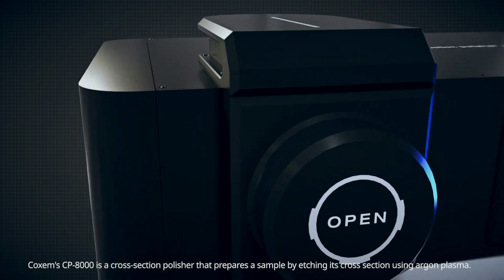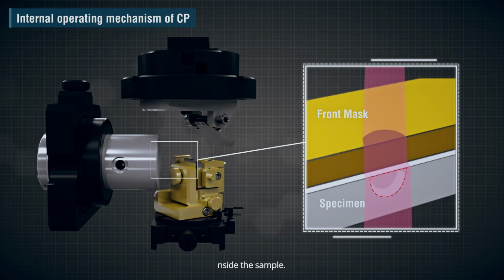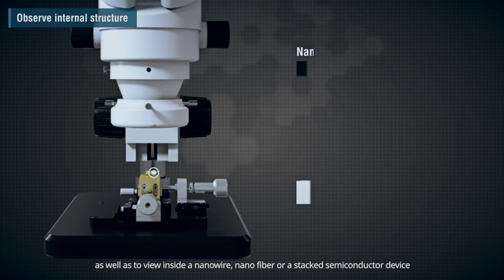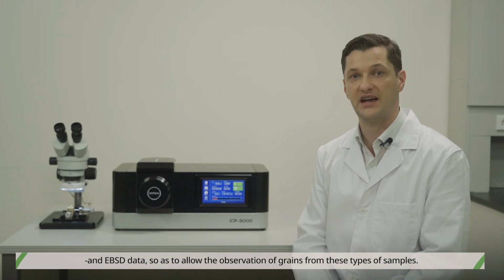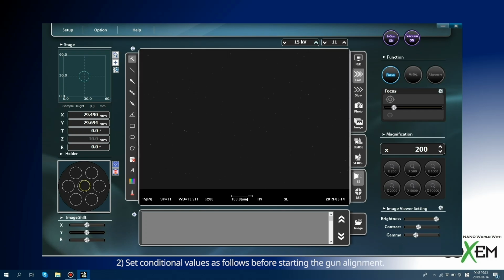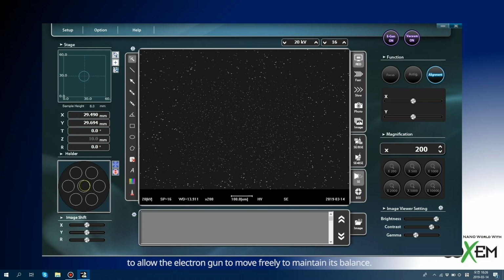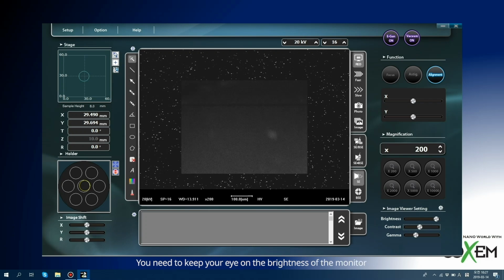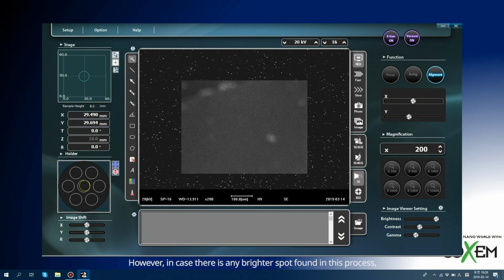[코셈] 전자현미경 제품 소개 및 애프터세일즈 교육 영상 제작 사례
기술 제품은 단순한 홍보만으로는 충분하지 않습니다.
제품 판매 이후, 고객이 정확히 사용할 수 있도록 안내하는 것이 더욱 중요하죠.

코셈(KOSEM)은 국내 기술력으로 전자현미경을 개발·제조하는
정밀 계측 전문 기업입니다.

특히 정밀 계측 장비처럼 사용법이 복잡한 제품은
설명서를 꼼꼼히 읽는 것만으로는 부족할 수 있습니다.
그래서 이번 영상은 설명서 대신, 쉽게 따라할 수 있는 강의 형식으로 제작했습니다.

외국인 직원이 영어로 진행하여 해외 바이어도 손쉽게 이해할 수 있도록 구성했으며,
10분 분량의 실제 사용법 강의를 통해 복잡한 기술 제품을 한눈에 익힐 수 있습니다.
필요한 부분만 다시 돌려보며 복습할 수 있어 실무에 매우 유용합니다.

이번 영상은 단순한 제품 홍보를 넘어,
코셈의 기술력을 드러내고 기존 고객 및 신규 사용자를 위한
실질적인 애프터세일즈 지원 콘텐츠로 제작되었습니다.

코셈은 고객사에서 가장 자주 받는 질문을 바탕으로
제품 사용법, 유지보수 요령, 문제 해결 과정을 시각적으로 구성해
누구나 쉽게 따라할 수 있도록 영상 흐름을 기획했습니다.

단순 설명이 아닌, 실제 현장에서 도움이 되는 문제 해결 중심의 교육형 영상입니다.

🎥 (주)트레이드월드
 🌐 twstudio.co.kr